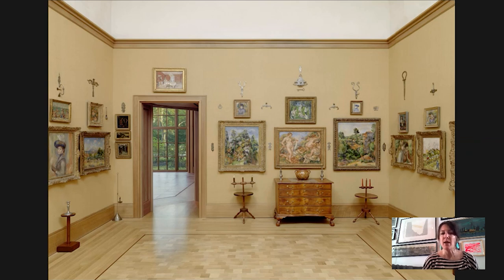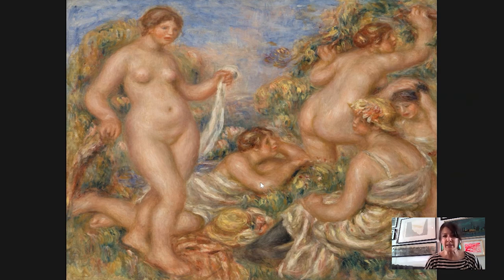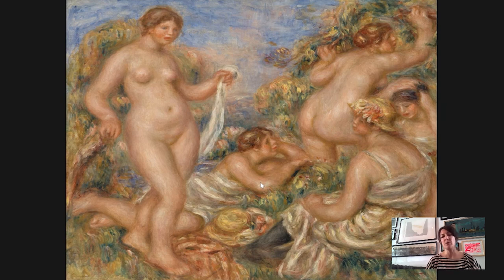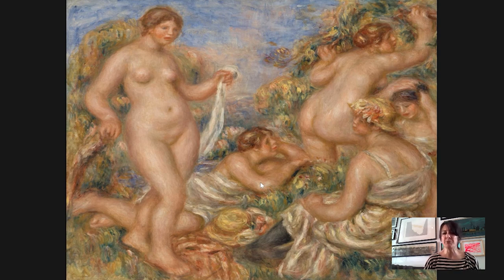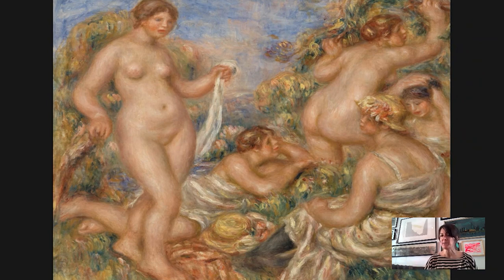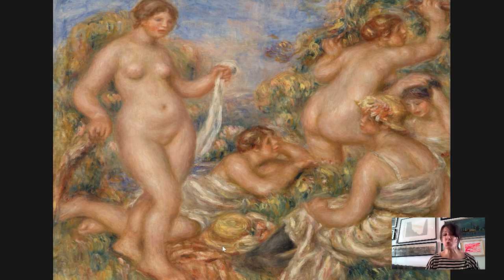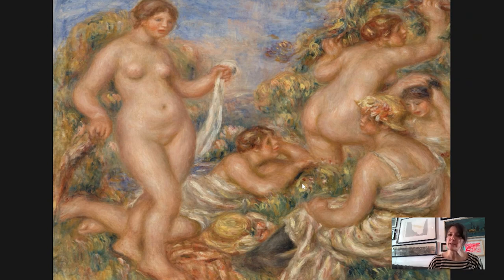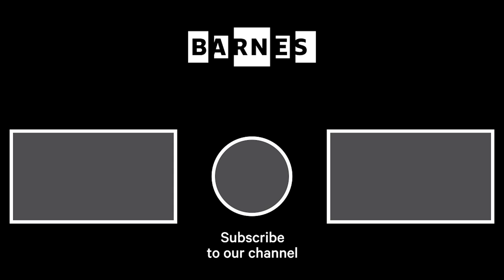Barnes Takeout: Art Talk on Renoir’s Bathing Group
Renoir painted this dreamy bathing scene a year before his death, when he was in a great deal of physical pain. Learn more from Martha Lucy, our deputy director for research, interpretation and education.

When you're seeingtheBarnes in person, look for Bathing Group in Room 8 of our galleries.

In short videos, Barnes curators, scholars, and educators present off-the-cuff musings about some of their favorite works in the collection. Tune in every Friday at noon for a new episode.